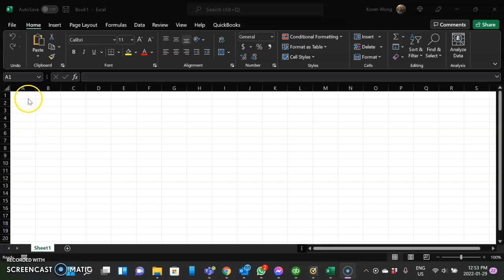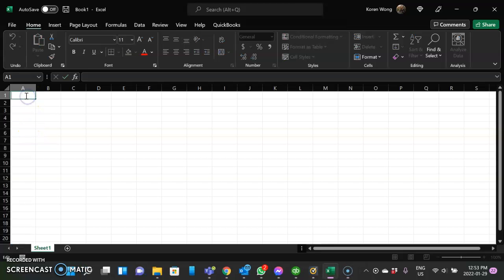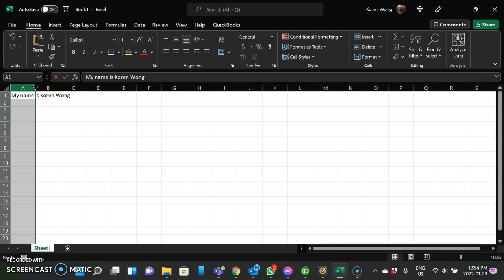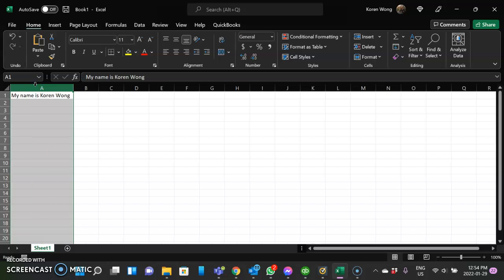Auto fit! Excel Tips & Tricks